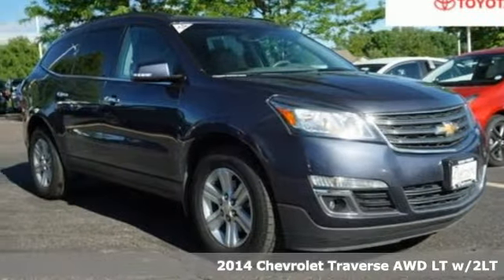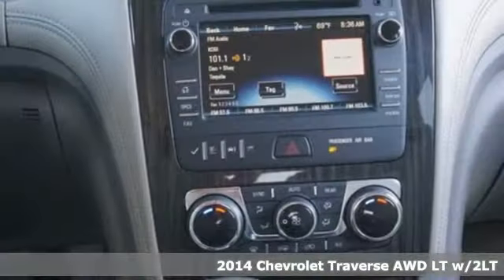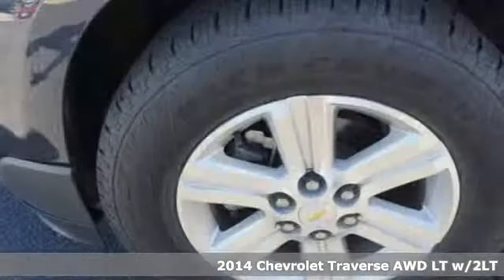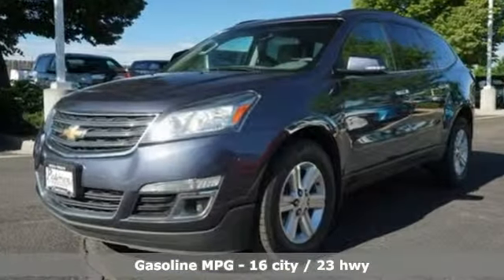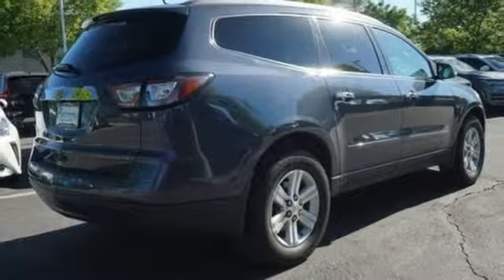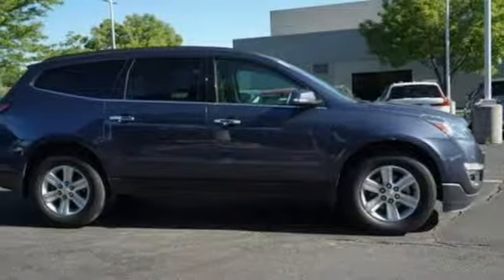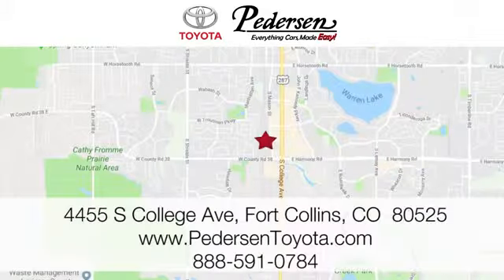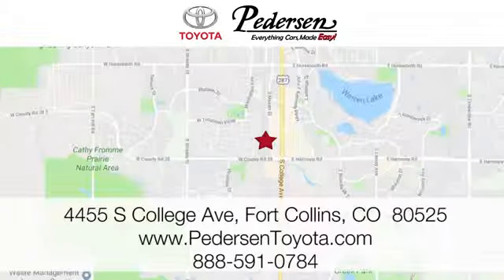Used 2014 Chevrolet Traverse Fort Collins Loveland, CO K44291 - SOLD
Year: 2014
Make: Chevrolet
Model: Traverse
Trim: LT
Engine: 6 Cyl. 3.6L
Transmission: Automatic
Color: Atlantis Blue Metallic
Interior: Dk Titanium/Lt Titanium
Mileage: 154440
Stock #: K44291
VIN: 1GNKVHKD0EJ106773
J Recent Arrival!AWD.Awards:* 2014 KBB.com 12 Best Family Cars * 2014 KBB.com Brand Image Awards Reviews:* If you desire a vehicle that holds up to eight passengers and offers better fuel economy and a more comfortable ride than a traditional SUV, all with a starting price under $32,000, the 2014 Traverse is a tempting choice. Source: KBB.com* Agreeable ride quality; generous cargo capacity; seating for up to eight. Source: Edmunds* Offering the roominess of a traditional SUV but with car-like handling and better fuel economy, there's a lot to like about the 2014 Chevrolet Traverse. The Traverse can seat up to eight, drinks less gasoline than a traditional SUV, and starts at an appetizing price. For 2014 the Traverse adds twin USB ports for 2nd-row passengers to keep electronic devices powered up. Plus, forward-collision alert and lane-departure warning are added to its roster of safety features. The Traverse also features the MyLink infotainment system and the industry's first front-center airbag. The Traverse comes with a 3.6-Liter V6 Engine with 281 to 288 Horsepower depending on the trim you get. In terms of fuel economy, front-wheel drive and all-wheel drive get almost the same gas mileage. However, FWD is the best performer getting an EPA estimated 17 MPG City and 24 MPG Highway. Its smooth and strong V6 easily shuffles this vehicle up to speed, whether in front- or all-wheel-drive form. At 205 inches in length, the Traverse is larger than its direct competitors but doesn't feel bloated on the road. The 2014 Chevy Traverse offers a comfortable and commanding ride in which the suspension tames bumps and the tall ride height affords good frontal views. The Traverse has three rows of seats that can be configured for seven or eight passengers. Plus, adults can fit into the third row. Copious cargo space swallows shopping bags, luggage and lumber. The Traverse has a look that is cohesive with Chevrolet's family of vehicles, which includes a horizontal grille, elongated headlights and a power-dome hood. If you need a vehicle that can hold up to eight passengers, tow 5,200 pounds and offer better fuel economy and a more comfortable ride than a traditional SUV, the 2014 Traverse is the crossover for you. Source: The Manufacturer Summary

Address:
4455 S. College Ave